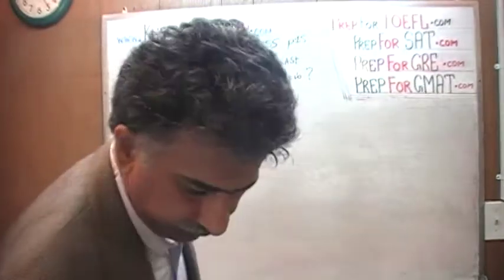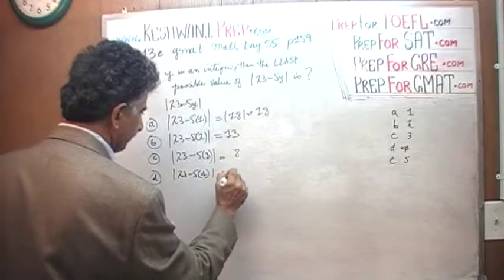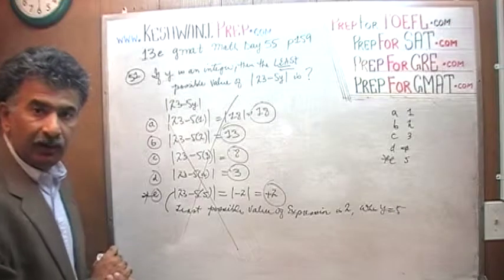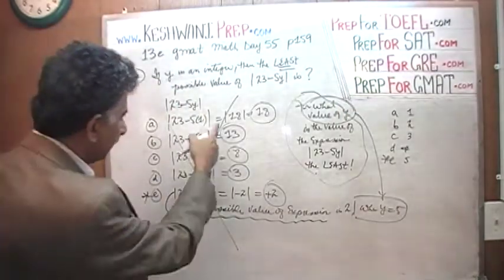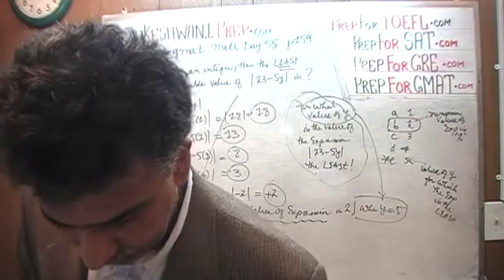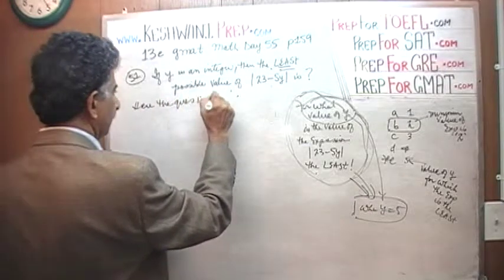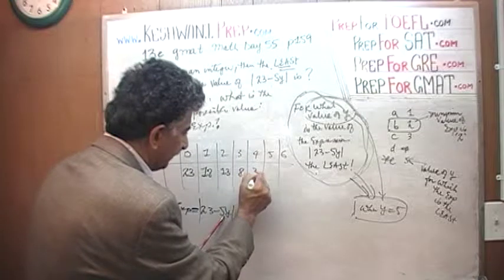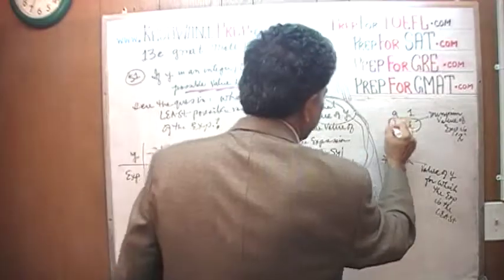GMAT Review 13th Edition Day 55, p159, ps51, Problem Solving, Prep Tutor via skype GMAT, GRE, SAT